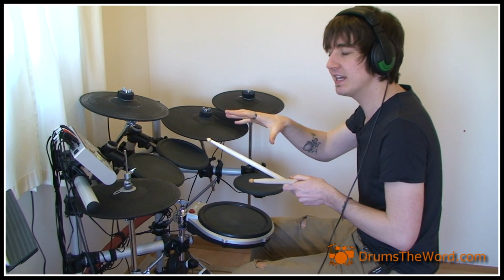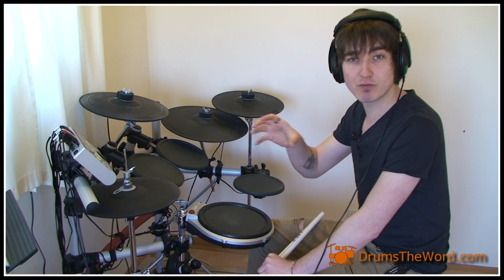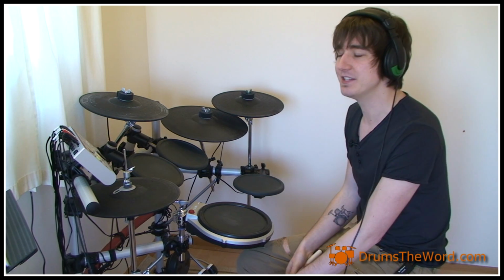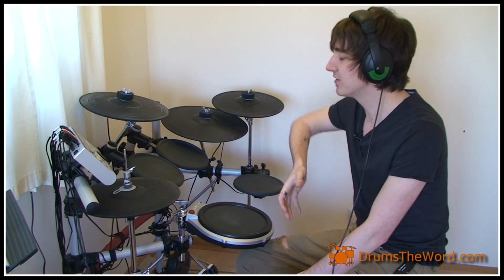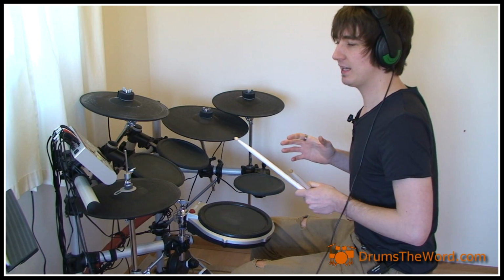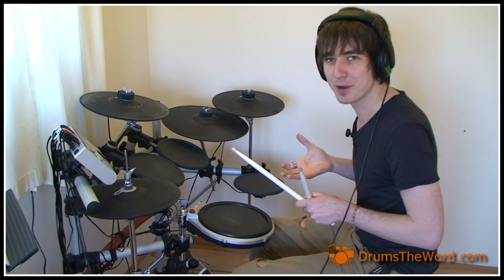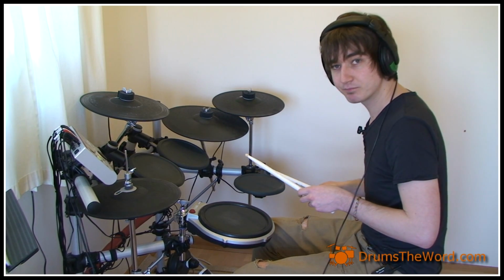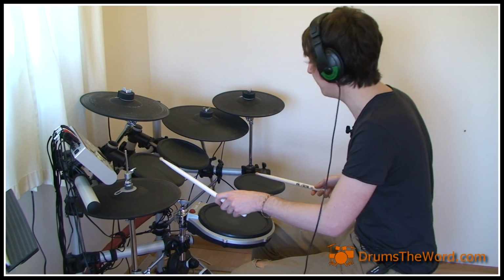★ Come Together (The Beatles) ★ Drum Lesson PREVIEW | How To Play Song (Ringo Starr)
This video drum lesson is a PREVIEW of the FULL video drum lesson, available for instant download from my website, teaching you how to play the drums to the song Come Together by The Beatles. It features the amazing drummer and drumming of Ringo Starr of course!